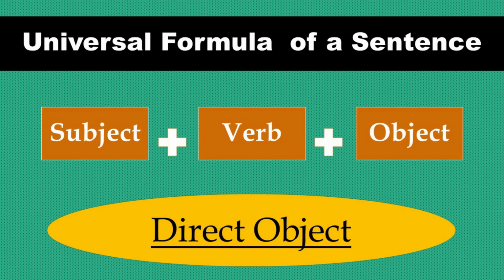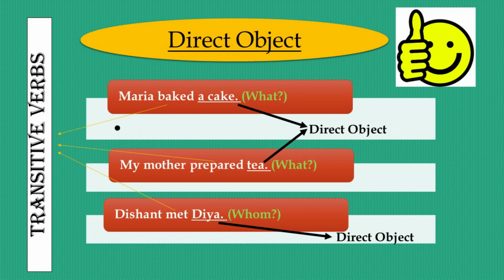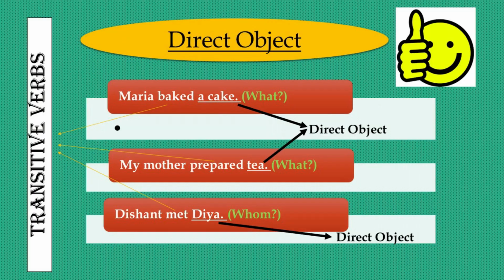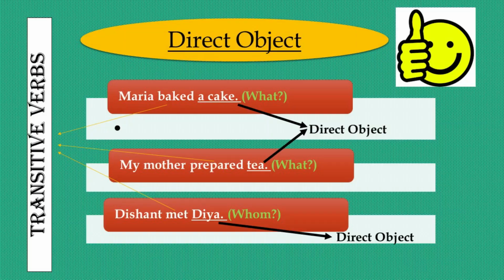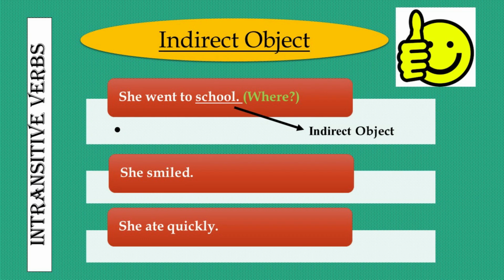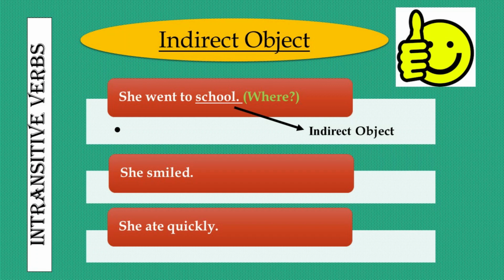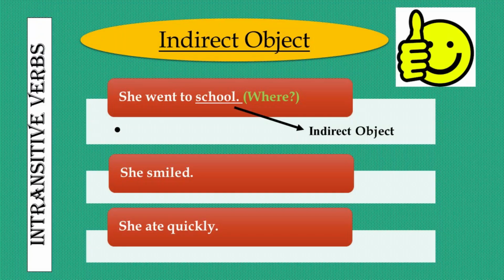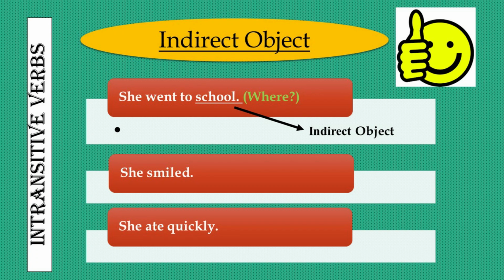Verbs | Transitive and Intransitive Verbs | Similarity | Differences | English Grammar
This video will elaborately talk about the basic similarities & differences between Transitive & Intransitive Verbs with precise examples.

Transitive verbs always have a direct object in a sentence whereas intransitive verbs either have no object or an indirect object.

Let's learn about them in detail after watching this video.